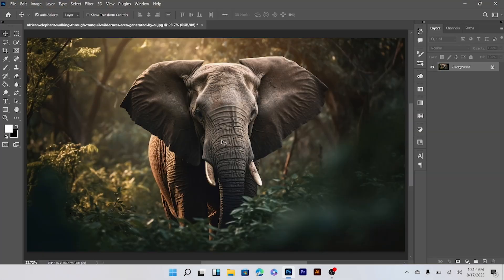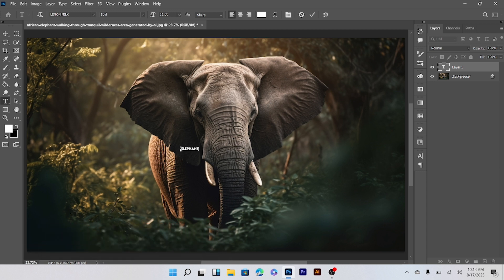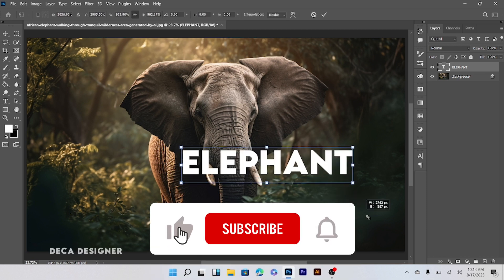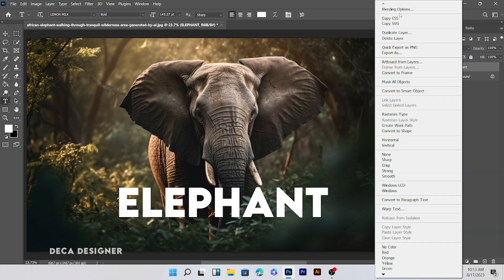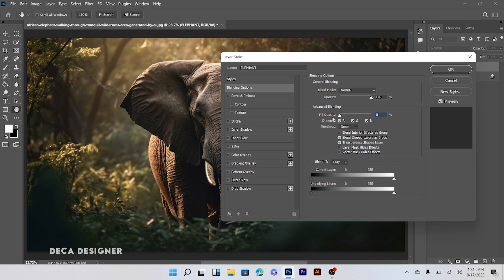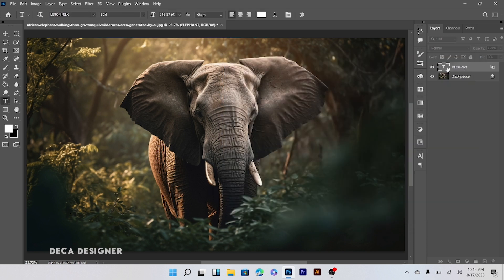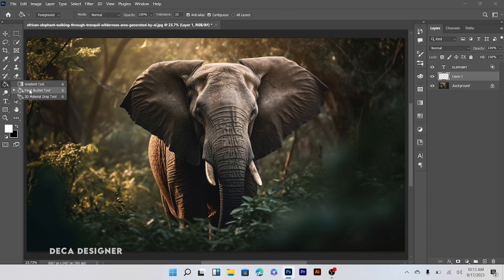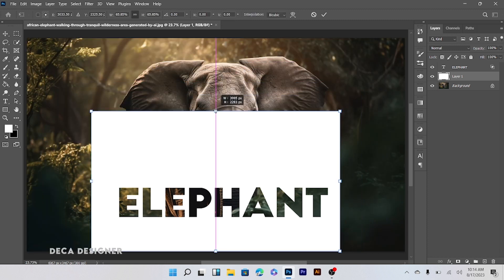Transparent Text in Photoshop Tutorial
In this tutorial, you will learn how to create transparent text in Photoshop.

I make the best graphic designing tutorial using adobe illustrator tutorial and adobe photoshop.

Hit the like button if you learn something new from this channel, I will also share short tips and tricks,  So don't forget to subscribe and press the bell icon for upcoming tutorials.